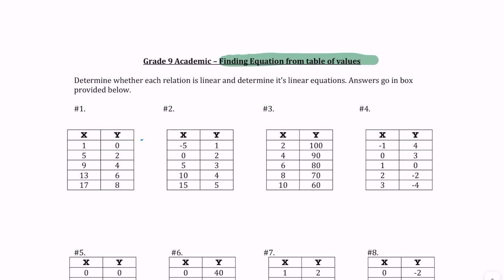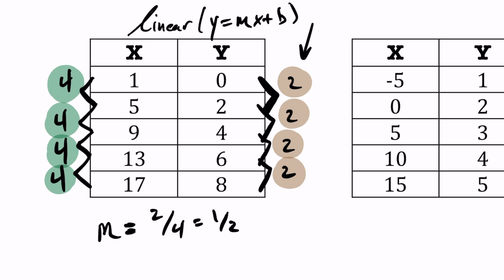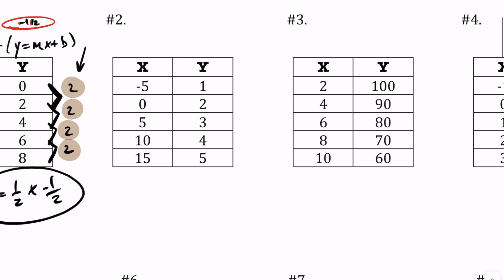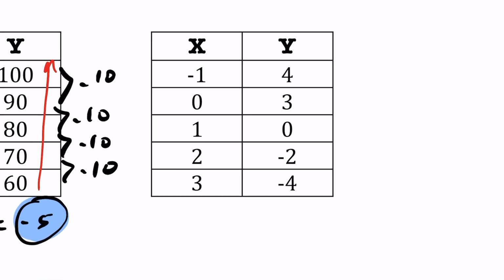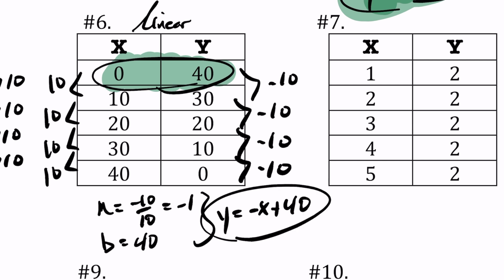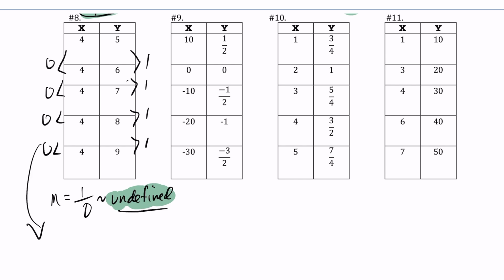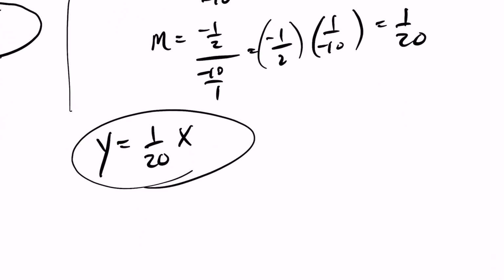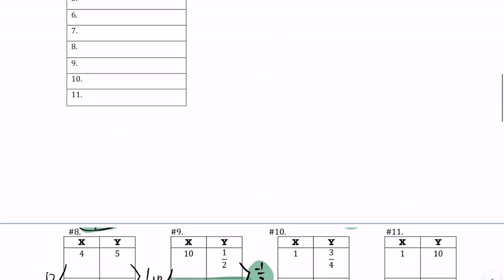Creating Linear Equations from a Table of Values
In this lesson we create linear equations from a table of values.